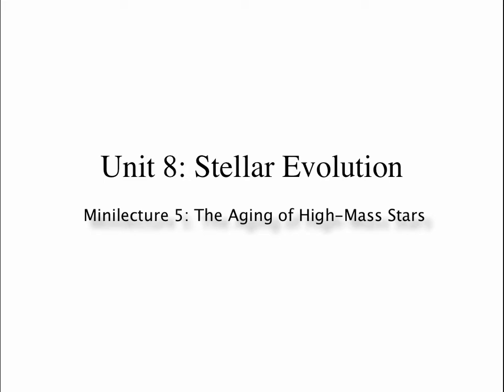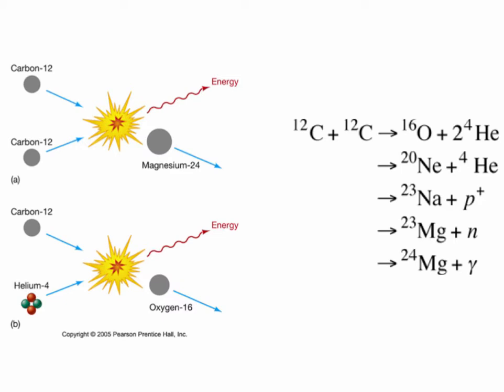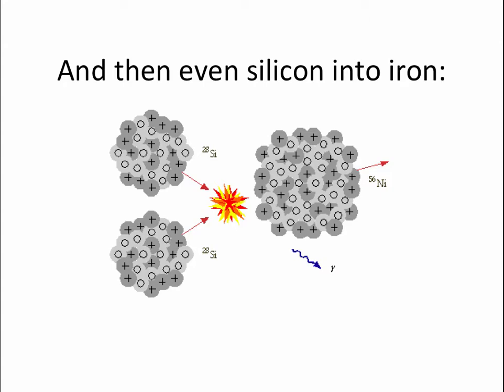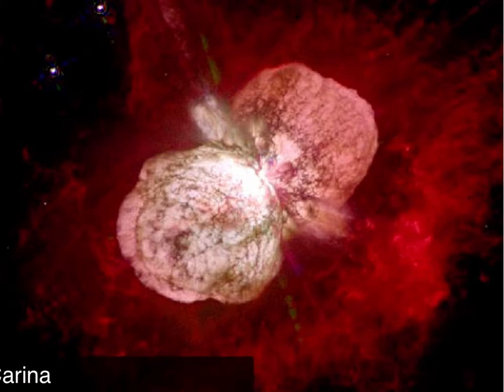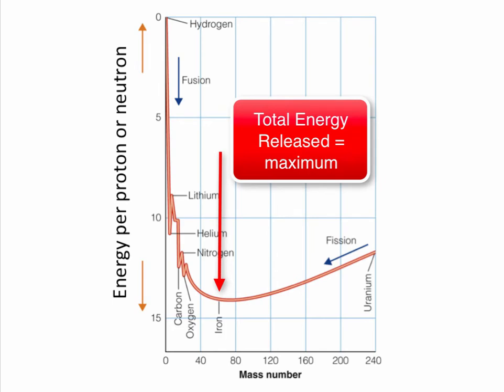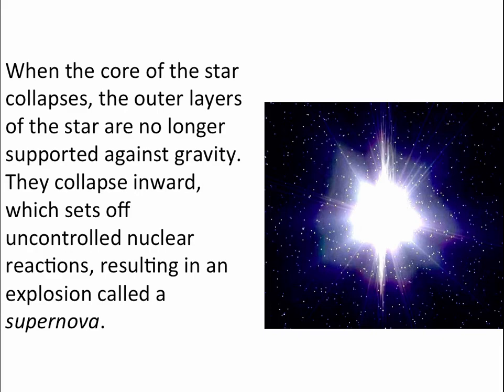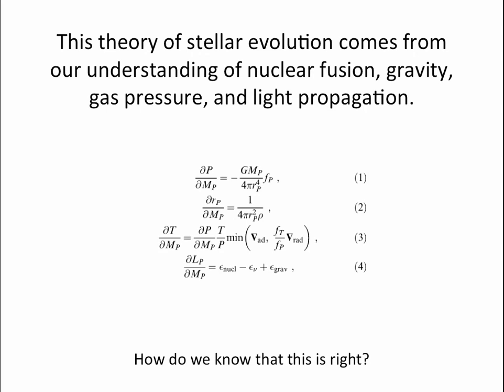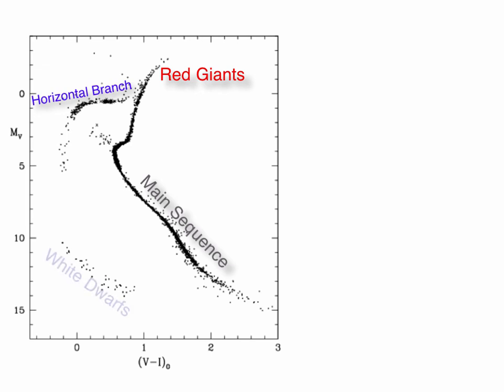Unit 8 Minilecture 5: The Aging of High-Mass Stars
In our previous minilectures, we followed the life of a sun-like star.  This life cycle is fairly similar for most stars up to about 8 times the Sun's mass.  In this minilecture, we explore the lifecycles of even higher mass stars, and how these stars do not go gently into that good night.

Table of Contents:

00:44 - Similarities between high and low mass stars
02:15 - Onset of Carbon Fusion
03:36 - Heavier atom fusion
05:42 - Racing toward oblivion
08:37 - Iron fusion absorbs energy
10:20 - Electron degeneracy pressure isn't strong enough
11:35 - The start of a supernova
13:47 - Where our theory comes from
14:21 - Testable predictions of stellar evolution
15:26 - Globular star clusters are one laboratory